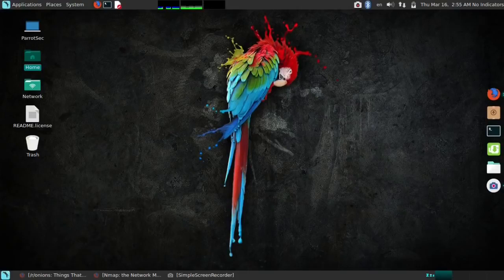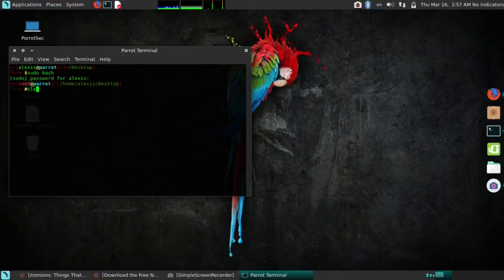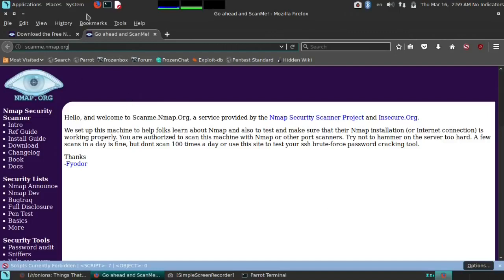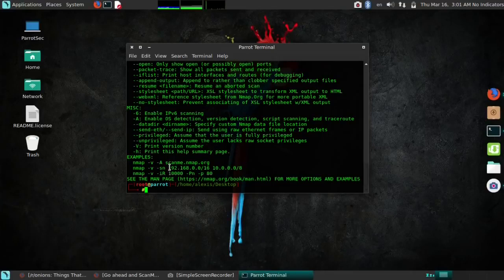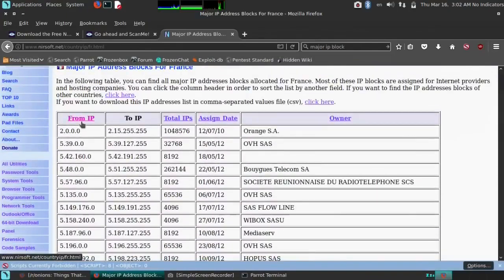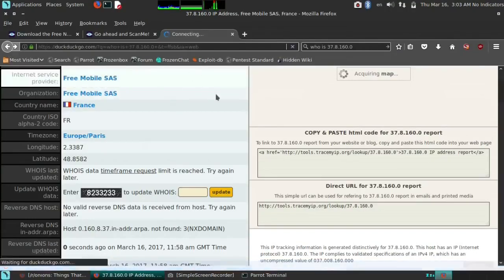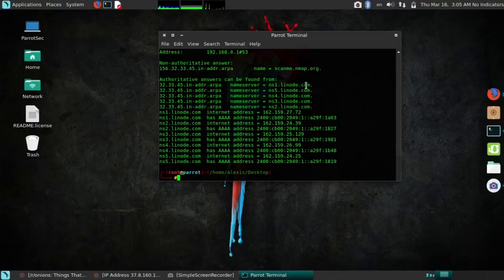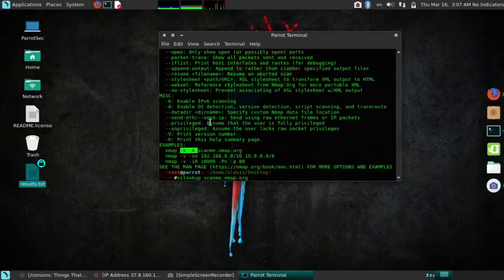Nmap Tutorial For Beginners 1 What is Nmap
Welcome to Nmap for beginners! Nmap ("Network Mapper") is a free and open source (license) utility for network discovery and security auditing.

OS Compatibility: Linux,Windows & Mac( Pre-Installed in Kali linux,BlackArch & parrot OS)
Commands used:
nmap --help
nmap -0
nslookup
whois